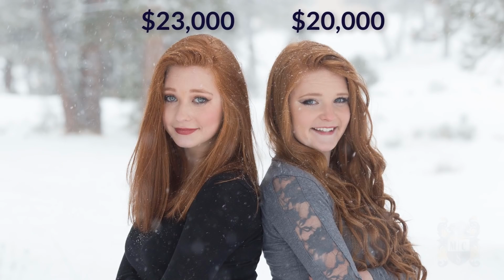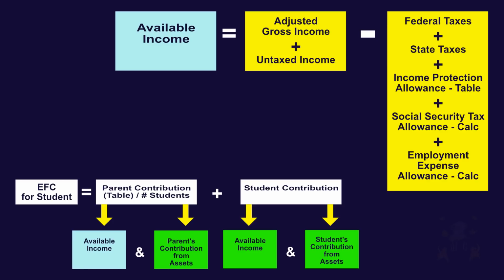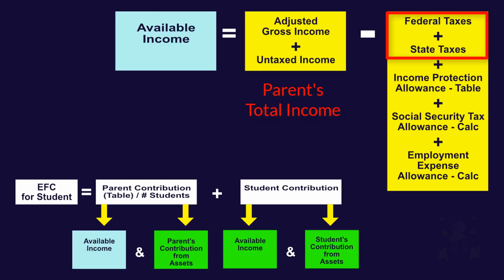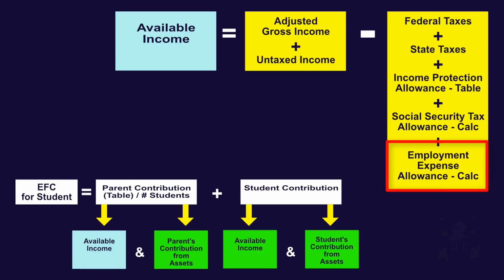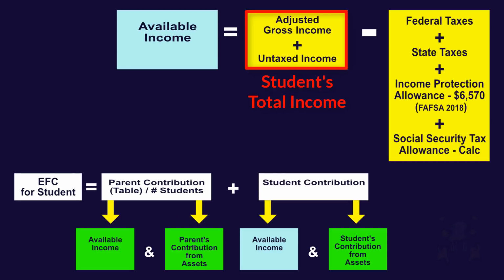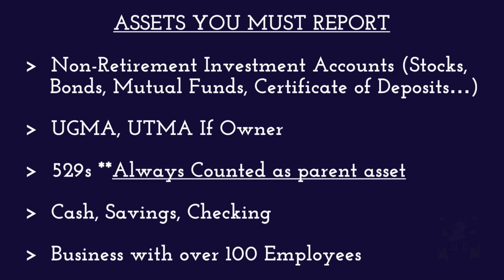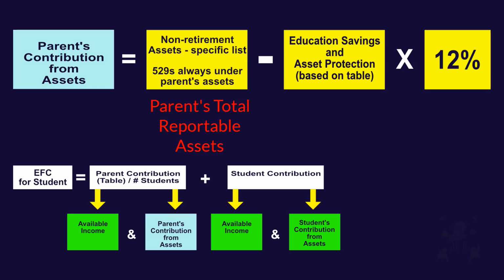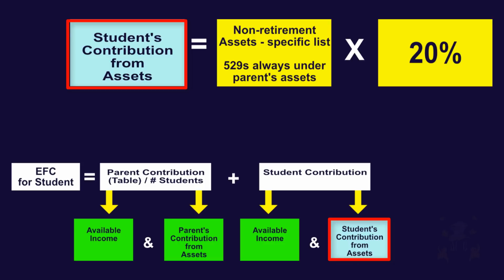Planning for College- What is EFC and How is it Calculated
Planning for College- What is EFC and How is it Calculated //  College Advice For High School Students and Parents Series // WHAT IS YOUR EXPECTED FAMILY CONTRIBUTION AND WHAT DOES EFC MEAN FOR HOW TO PAY FOR COLLEGE?  This series has college advice for high schoolers and parents to help them UNDERSTAND THEIR EFC and HOW IT IS CALCULATED FROM THE INFORMATION ENTERED ON FAFSA. This video walks to you through the financial aid formula, explaining EFC on FAFSA and how it is calculated to determine financial aid for college students.  After watching this video, you will know how to find out your EFC number that is used to determine your college financial aid.  You will also know how to get money for college by optimizing your EFC.  Optimizing your EFC is one of many strategies you can use to more grants, scholarships and get financing for college through student loans.  There is a link below for the FAFSA calculator.  This will help you calculate your EFC and estimate how much student financial aid you could get to pay for college.  Everyone should fill out FAFSA to get an EFC because you must have filed one to get merit aid and federal financing for college.

for EFC Calculator and Financial Aid Estimator

Background Pictures are of Duke University
Music Credits